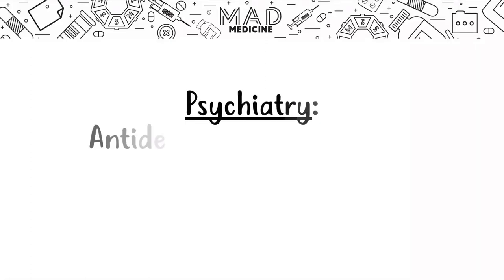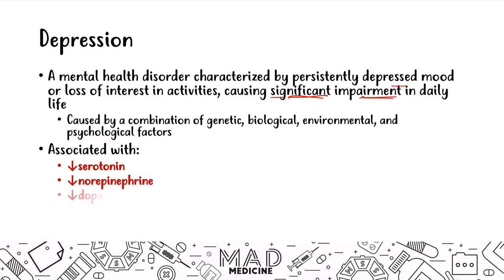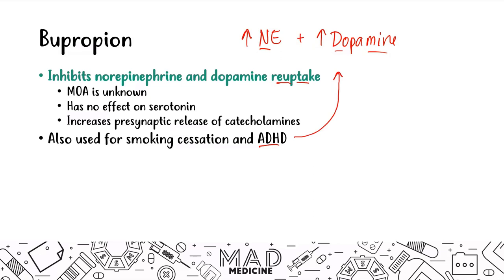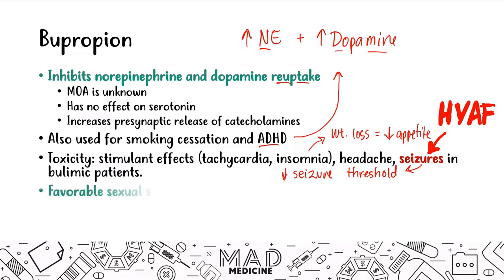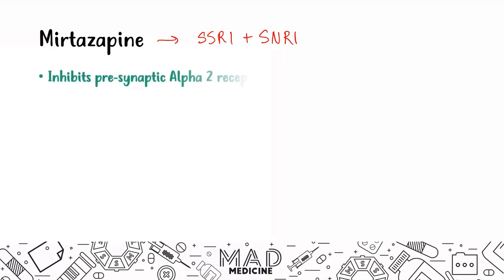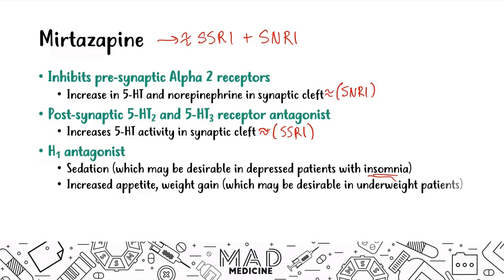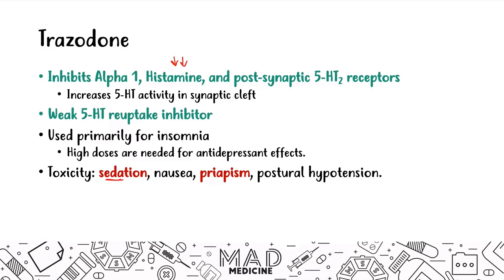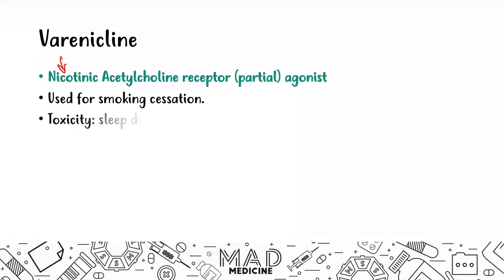Atypical Antidepressants (Psychiatry) (Pharmacology) - USMLE Step 1